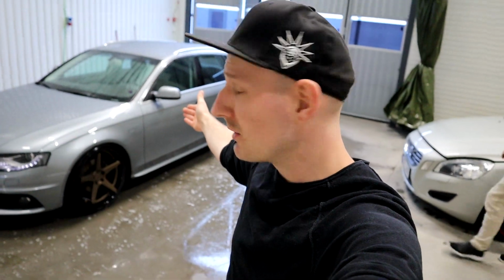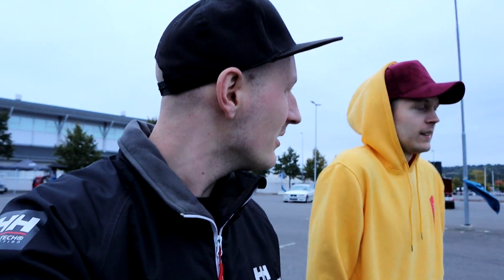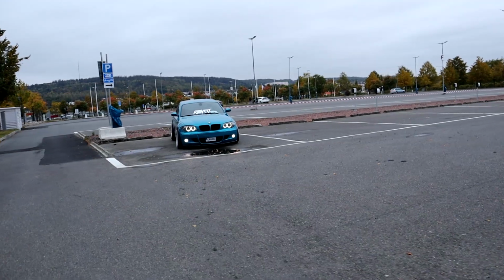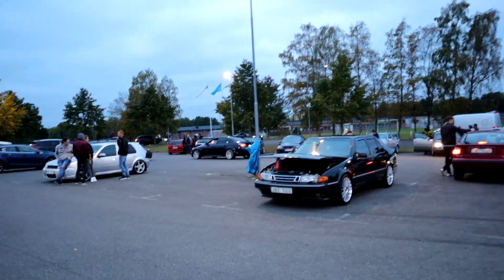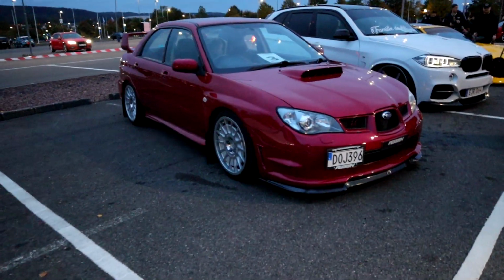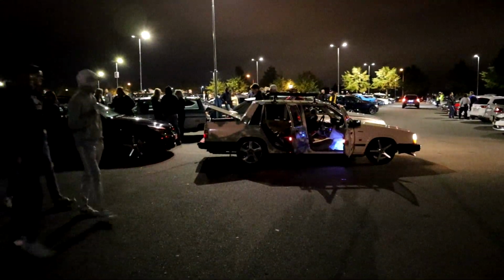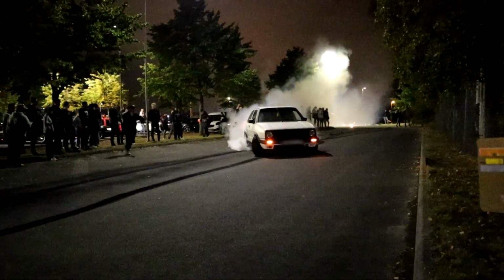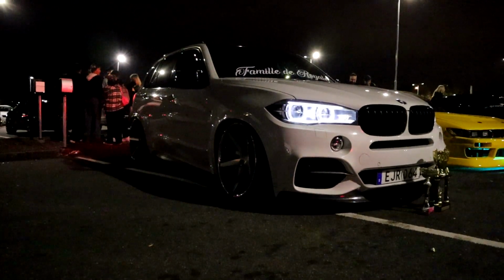Local car meet, steet race, people's choice, JSR last meet of 2020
Local car meet from JSR crew, they are having their last car meet and their last people choice of 2020. Im hyped and it was an epic evening, alot of street races during the night as well and i got ALOT of races on video but i needed to leave some out!

Should we have the chili challenge more times?